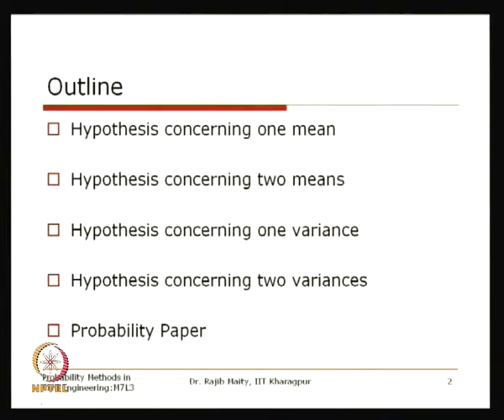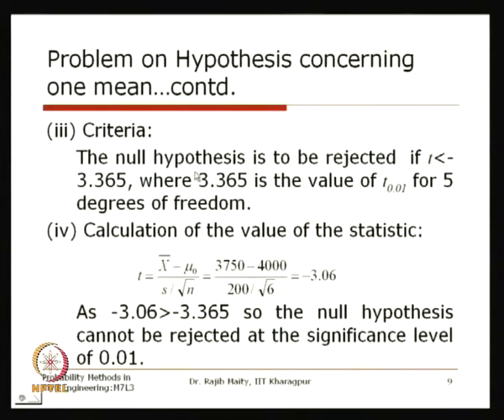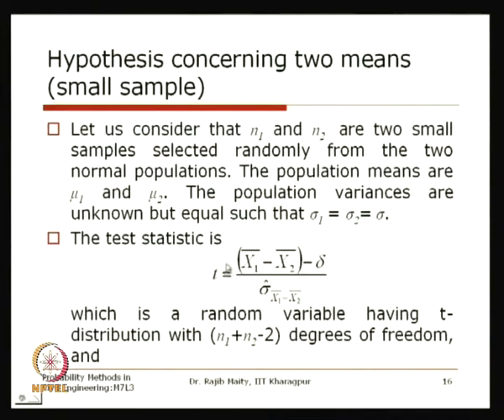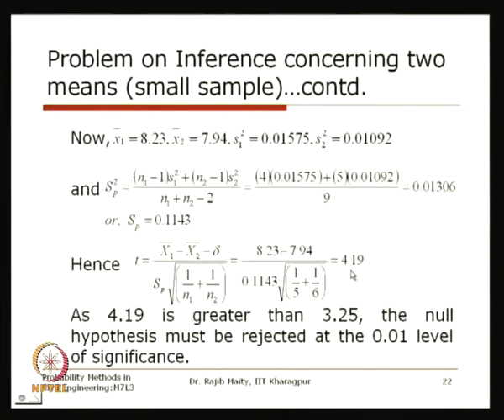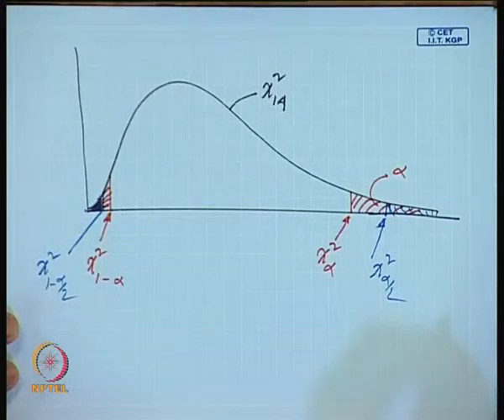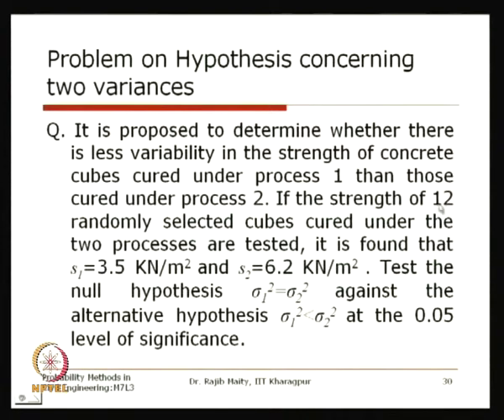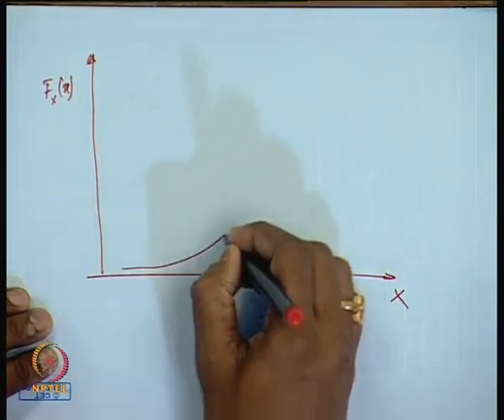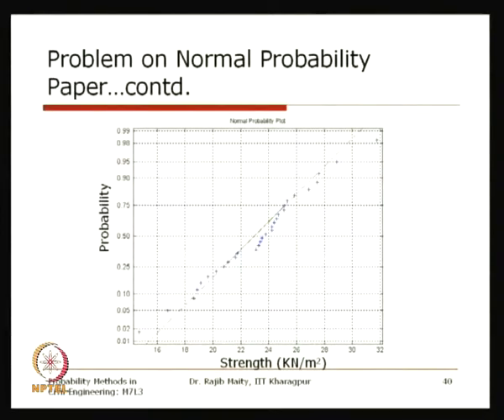Mod-01 Lec-37 Hypothesis Testing